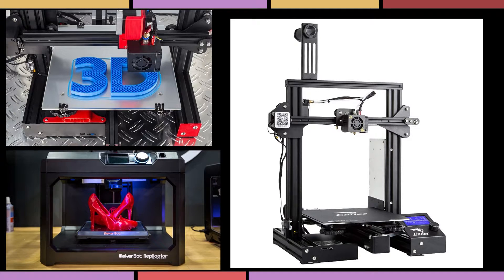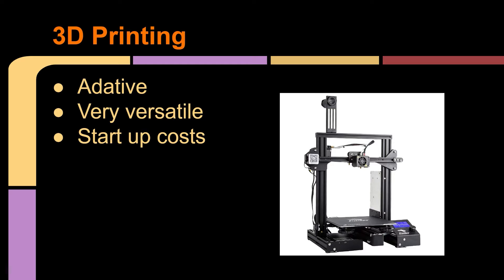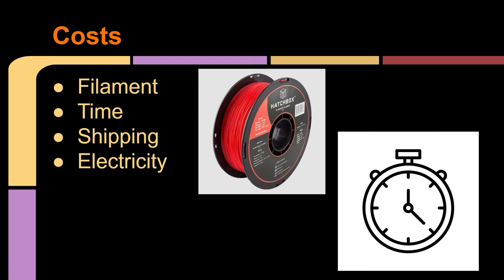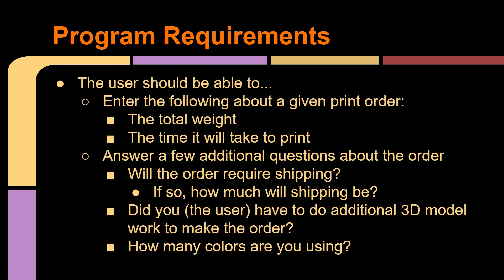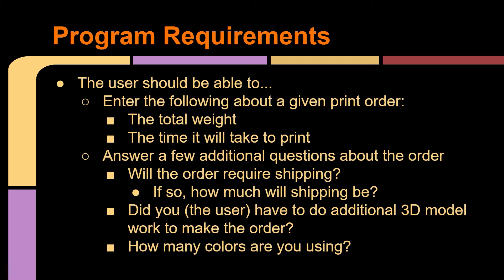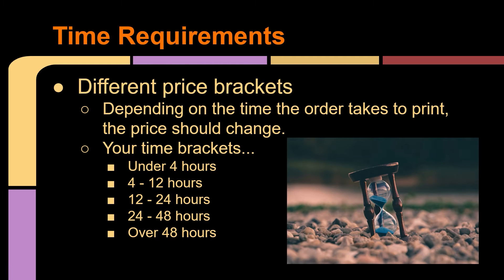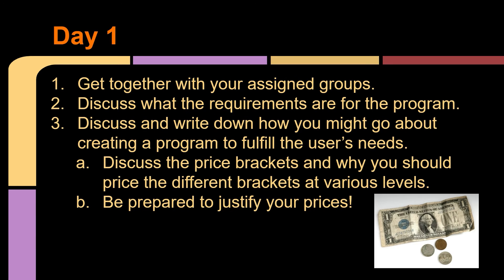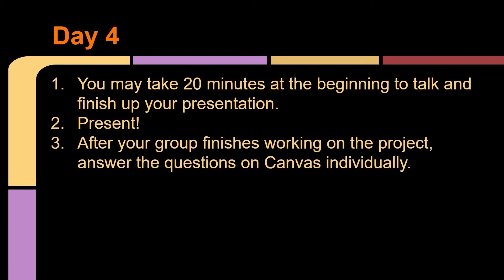Profit Project Presentation